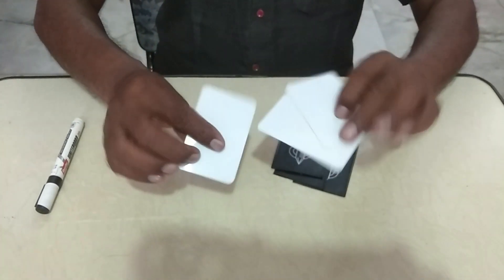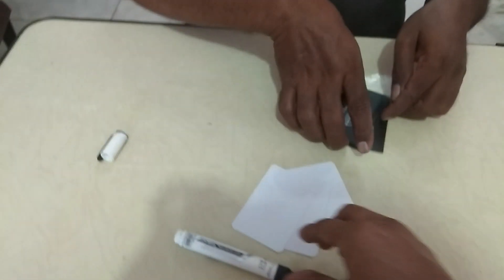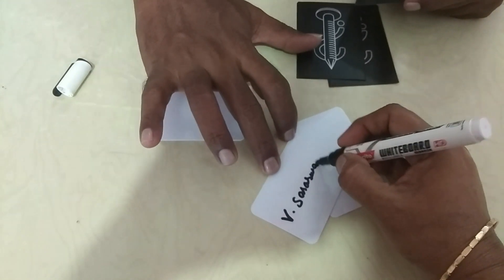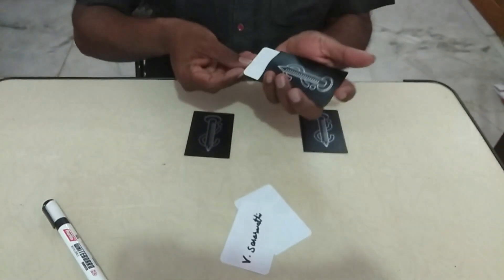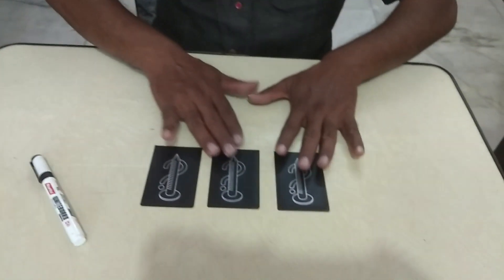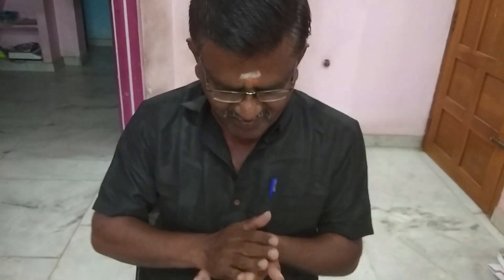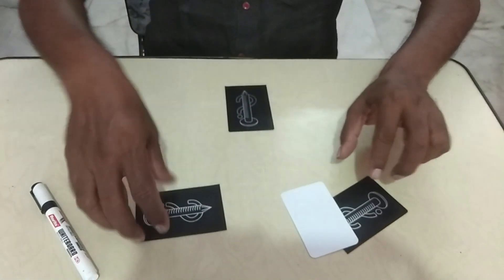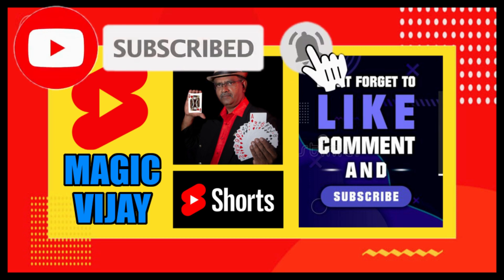🔔 Check Out These Amazing Magic Shows In Tamil By @magicvijaytamil! You Won't Believe Your Eyes When